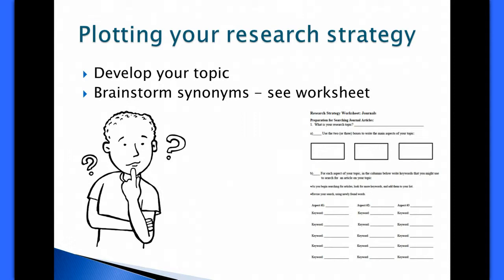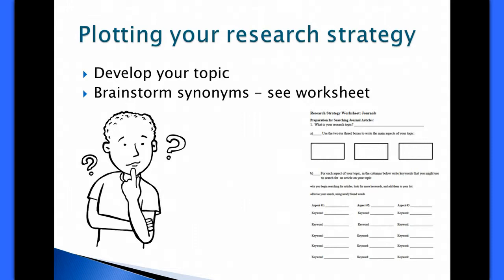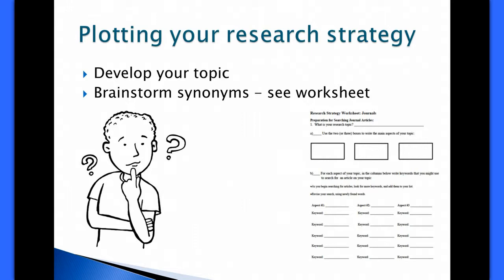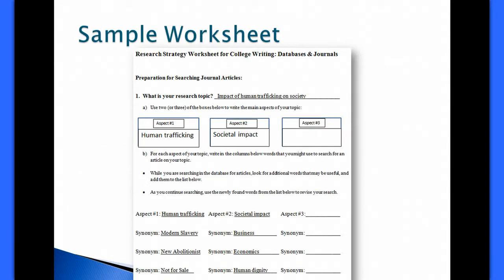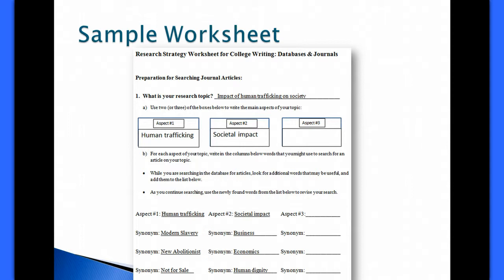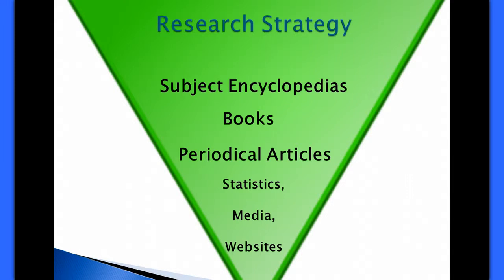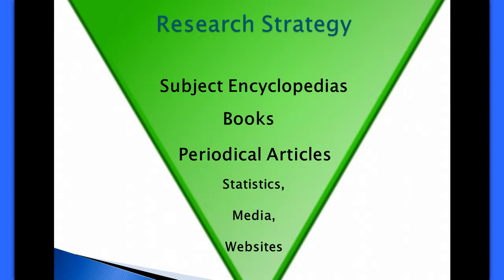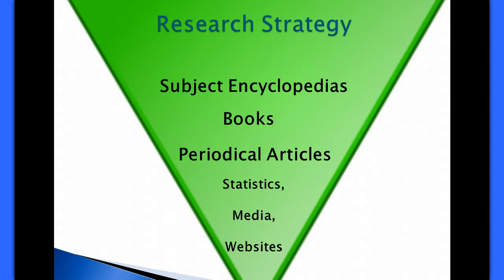Thinking about the research process